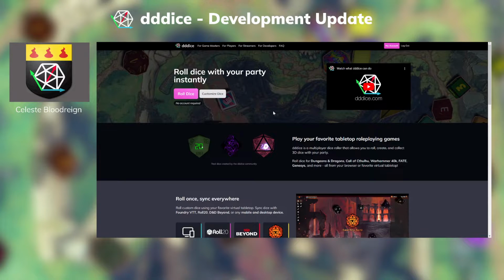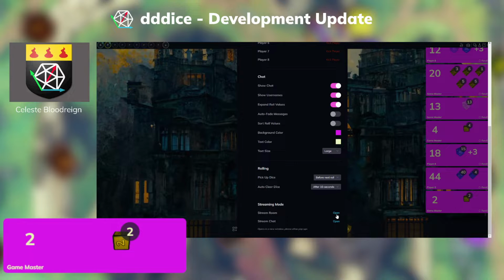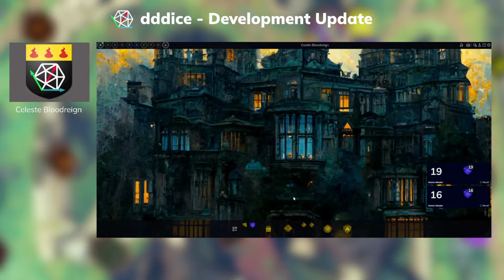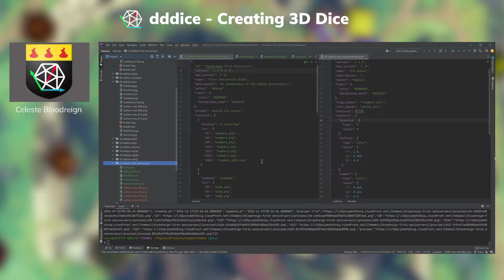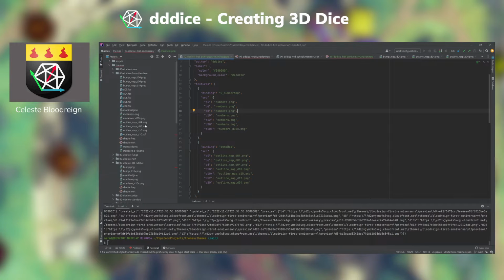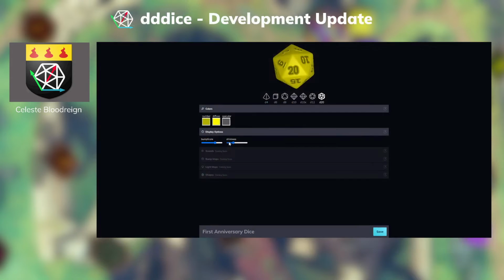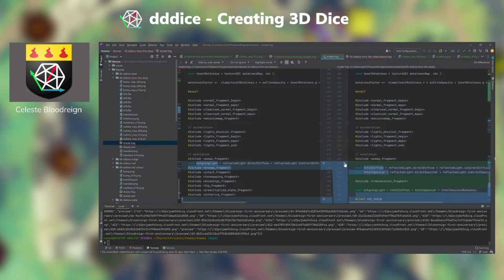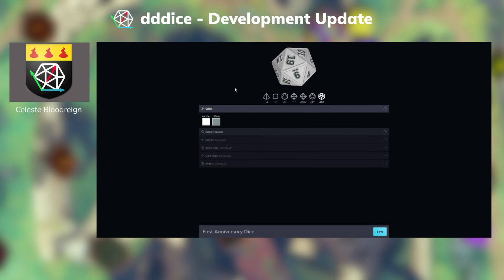[Live Stream] Making First Anniversary Dice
In this video, co-founder CelesteBloodreign demonstrates our Roll20 plugin and shows how to use our new chat stream overylay.

She then goes on to work on a dice set to celebrate our first anniversary